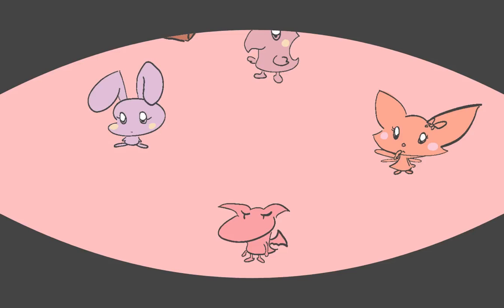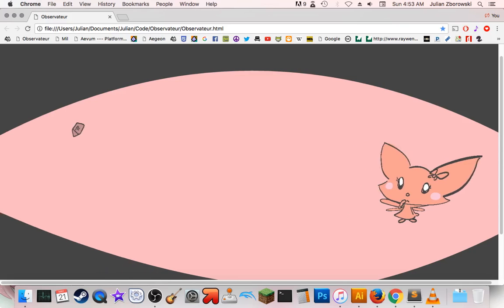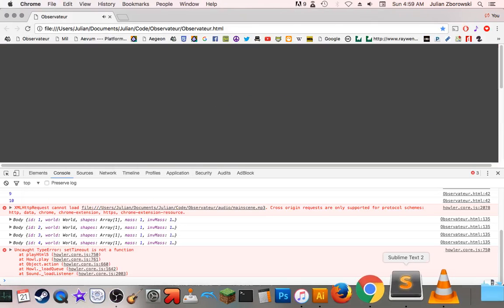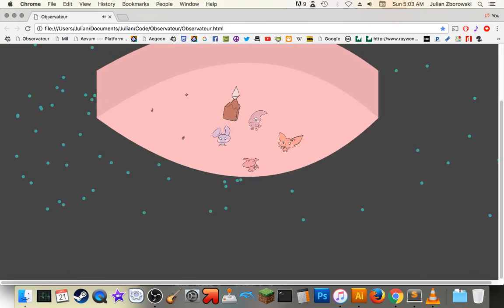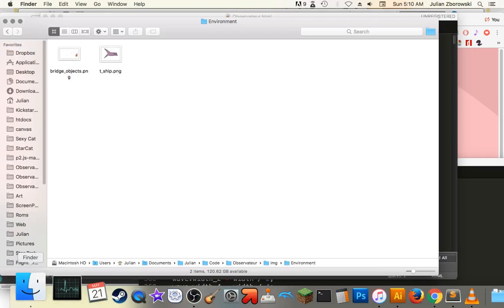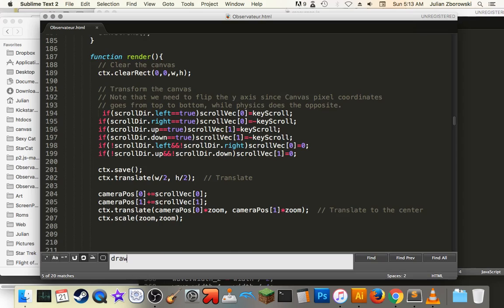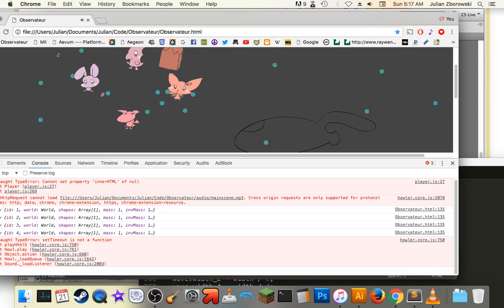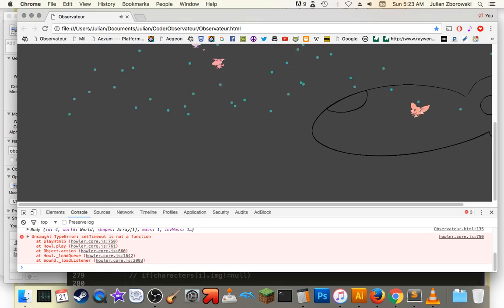~~ Observatur Game Development 1 ~~ Lily's Chariot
Episode 1

Join me as I continue development on my game. Learn some key basic programming skills, and see the beginnings of this creation!